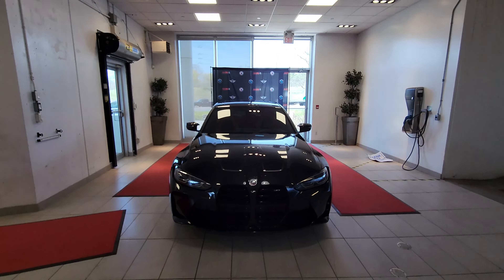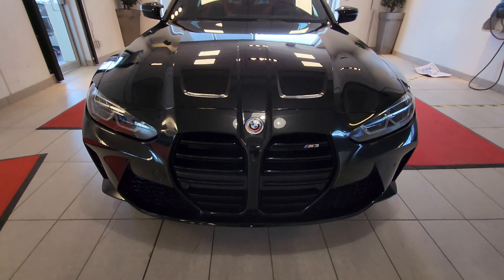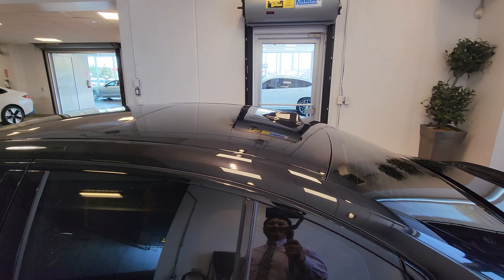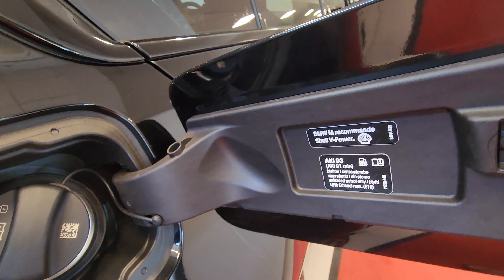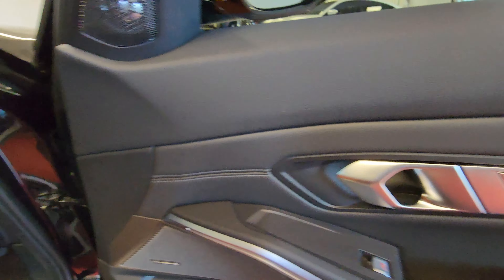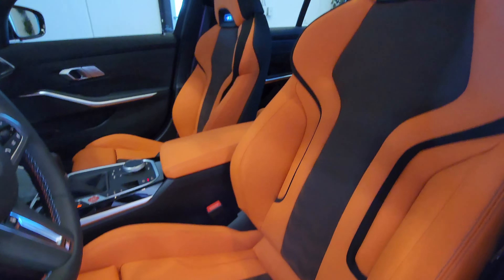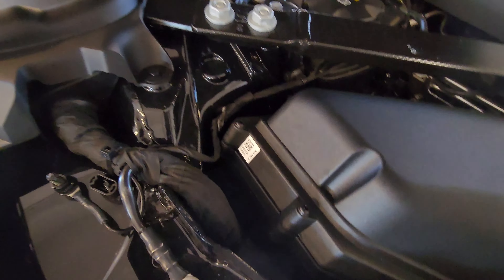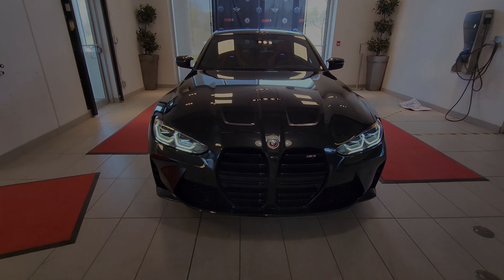NEW ARRIVAL! 2023 BMW M3 Black Sapphire Metallic on Kylami Orange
Introducing this beautiful 2023 BMW M3 in Black Sapphire Metallic with Kylami Orange interior, 6 Speed Manual Transmission, Rear Wheel Drive and Power Sunroof!  What do you think of this configuration?

Congratulations Kevin!

Canadian Pricing:
53AY - 2023 BMW M3 Sedan - $89,500.00
SP-BLD - No Charge Scheduled Maintenance 3yr/60k - $0.00
ZPP - Premium Package - $6,250.00
1T6 - 19inch/20inch Forged Wheels, Double-Spoke 825M, Bicolour, Perf - $0.00
3MQ - BMW M 50 Years Emblems(EOP) - $0.00
403 - Glass Sunroof - $0.00
475 - Black Sapphire Metallic - $895.00